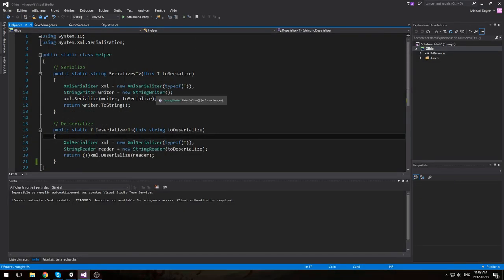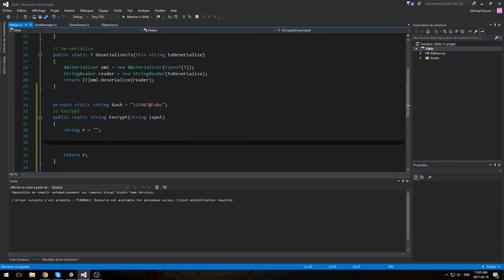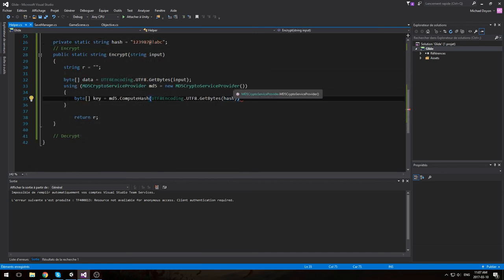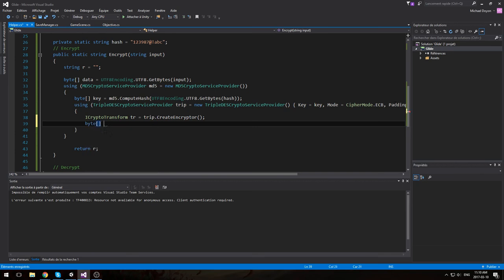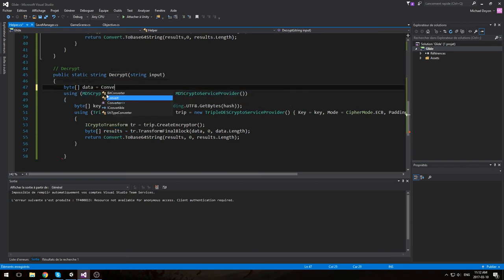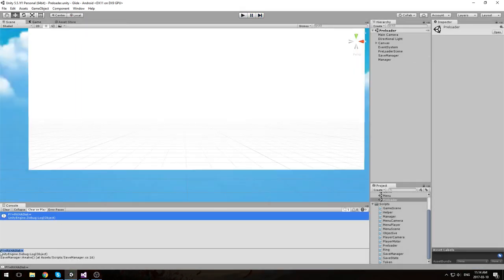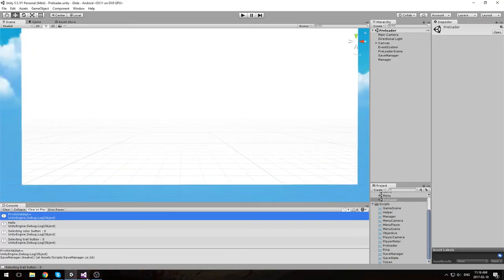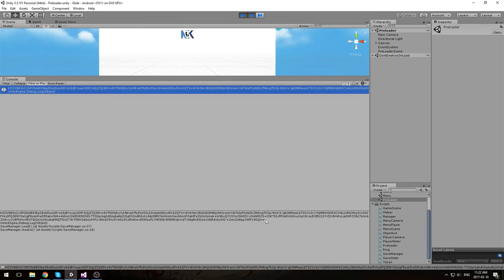Unity Mobile Game Encryption 24 Android & iOS C#Tutorial YouTube